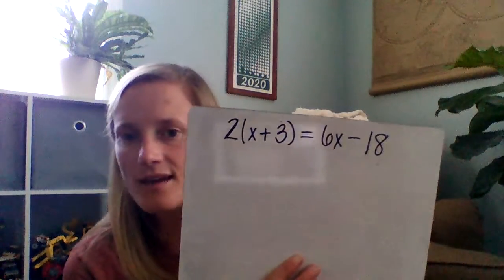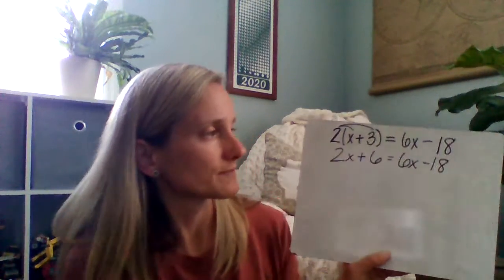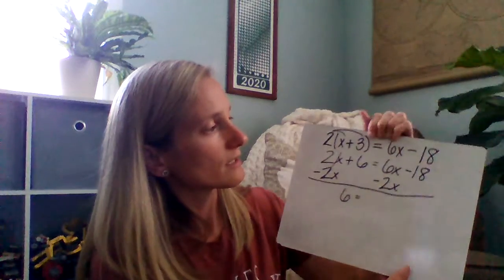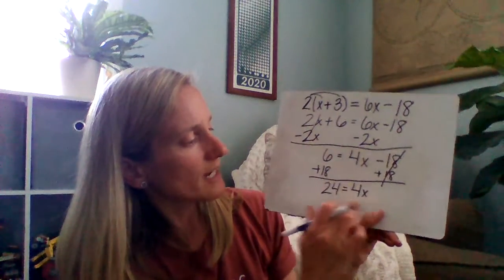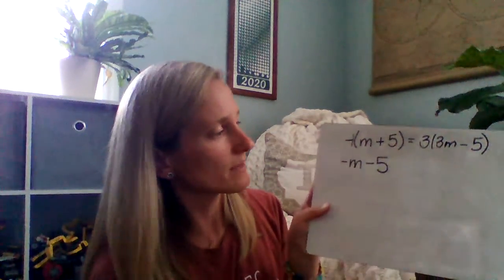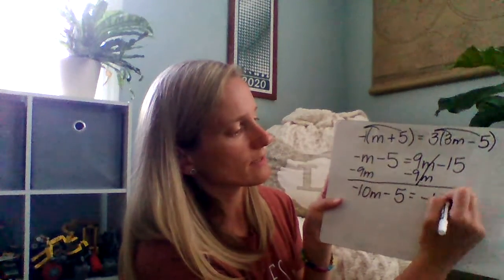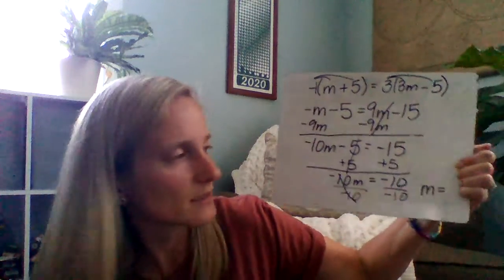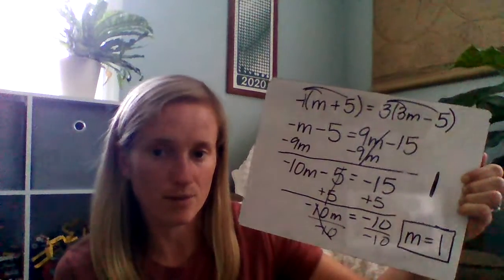Solving Equations - 5/6